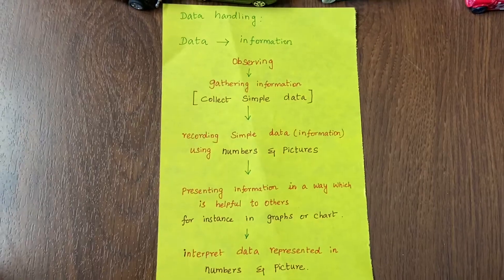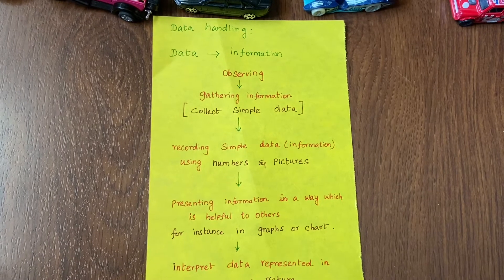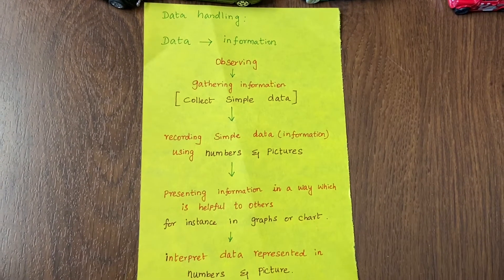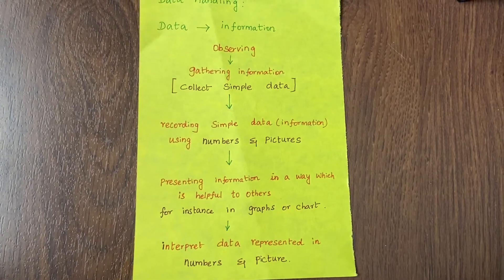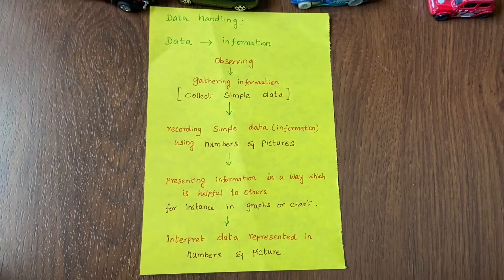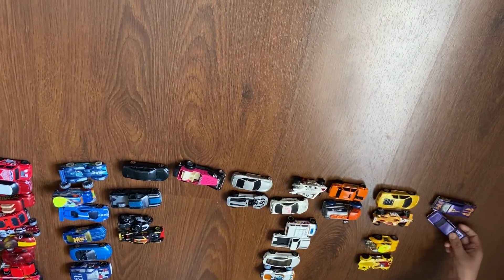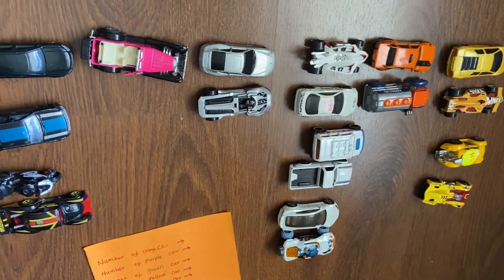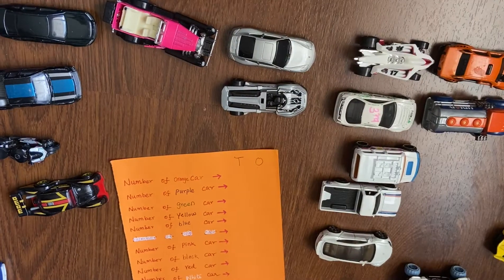Data Handling Activities For kids | Data Handling In Maths | Mumma Studio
Hello Viewers,
Welcome back and here is another activity from MummaStudio - Data Handling Activities For Kids !
Do enjoy watching our video and do try these with your kids! Share your feedback with us.

For more on Early Learning, Montessori, Waldorf, Craft, diy activities visit “Mumma Studio”

Happy Learning!!
Mumma Studio